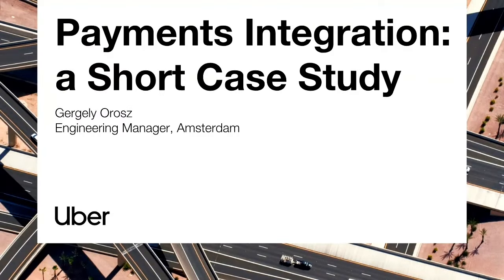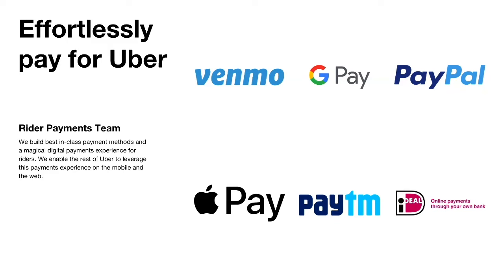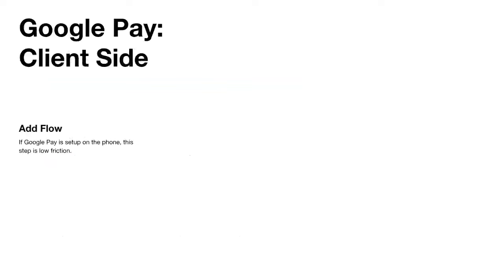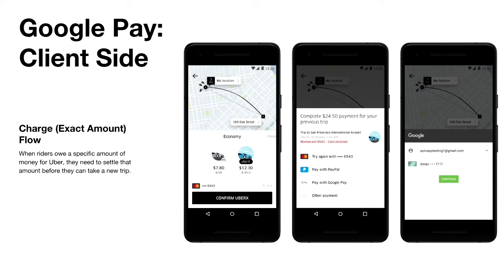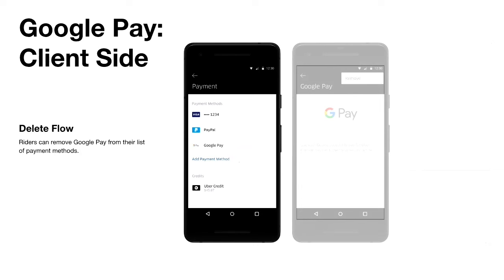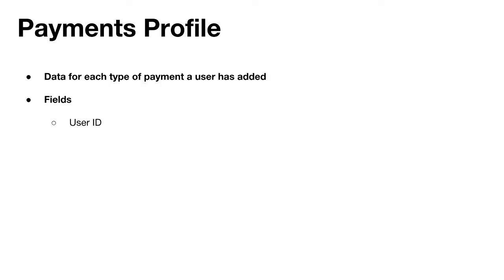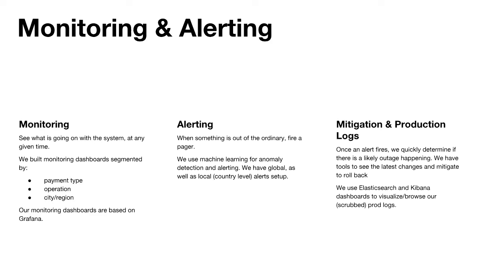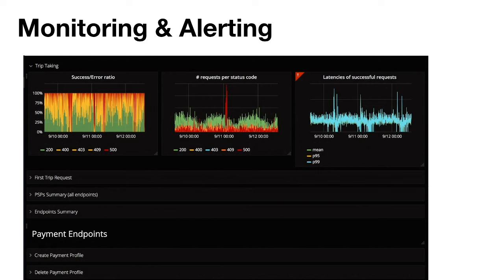[Payments Platform] Payments Integration at Uber: A Case Study -- Gergely Orosz